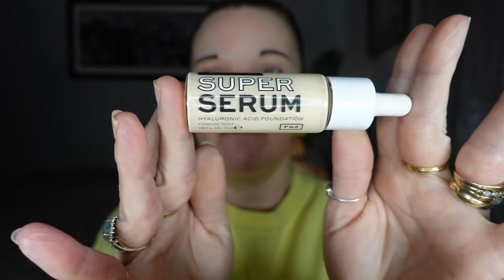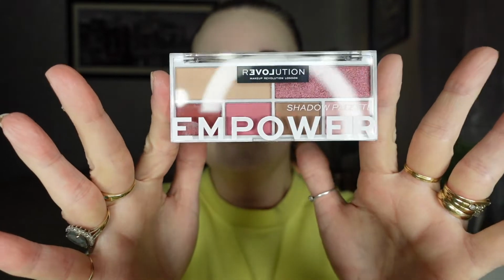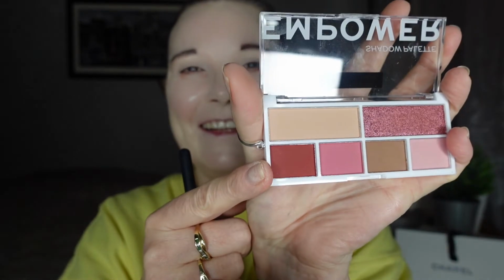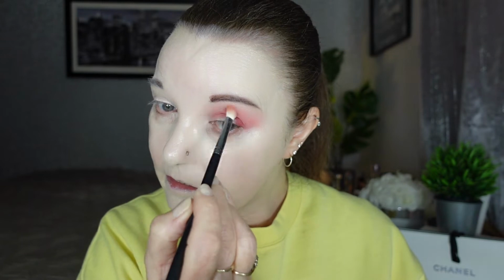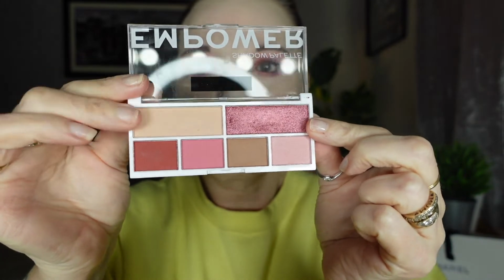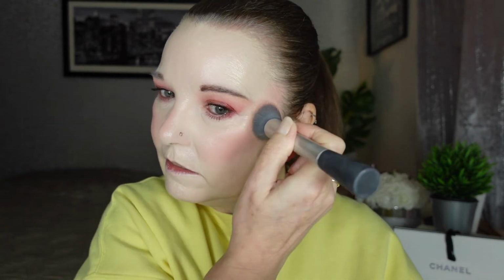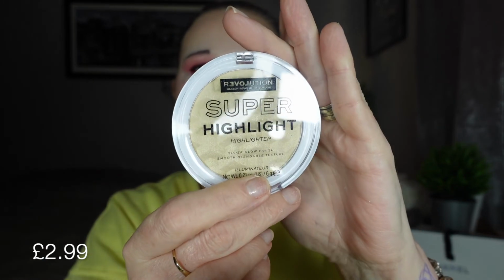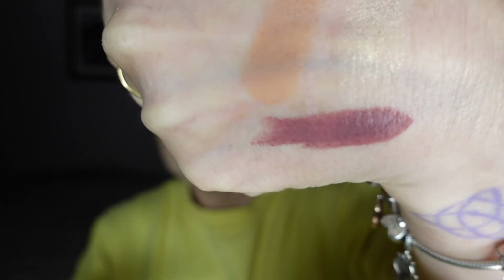RELOVE REVOLUTION 1st impression\is it any good?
Relove Revolution from the brand Makeup Revolution

Products used:
Super Serum 0.3
Empower eyeshadow palette
Super bronzer desert
Super highlighter champagne
Baby tint blush & lip rose
Lipstick create

Other products used:
The beauty crop brow gel clear
flower beauty eyeliner brown
Maybelline curl bounce mascara
Hourglass veil setting powder translucent
Conceal & define concealer C0.5